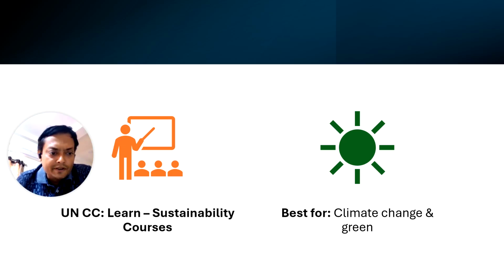Top Free Courses| For a Sustainability Career in 2026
📌 Looking for a career in ESG and Sustainability?
Here are Top Free Courses to Start a Sustainability Career in 2026 | Coursera | UN | Udemy | Swayam

In this video, I have tried to highlight top free courses which are important and helpful for freshers, engineering students and young professionals to start their career in ESG and Sustainability. I have tried to keep the content easy and simple for people to understand.

Useful video for people looking for information on
1. Career in esg and sustainability
2. masters in sustainability
3. sustainability manager jobs
4. sustainability jobs in india
5. green computing and sustainability
6. sustainability consultant career path
7. sustainable development jobs
Planning to step into sustainability? Whether you are from engineering, finance, consulting, or another background, you can transition into the sustainability space and position yourself for global opportunities. In today’s video, I will discuss how!

✅ 00:00:00 Intro
✅ 00:01:30 UN SDG Academy
✅ 00:02:45 Coursera
✅ 00:04:24 Udemy
✅ 00:07:09 UN CC: Learn Sustainability Courses
✅ 00:8:37 Government of India free courses: Swayam
✅ 00:12:11 Thankyou

Hope the content will be useful to you in shaping your career and building your profile.
Let’s build a community where we support each other in making informed career choices and finding fulfillment in what we do. 💼✨
Keep learning n Keep Growing 🚀